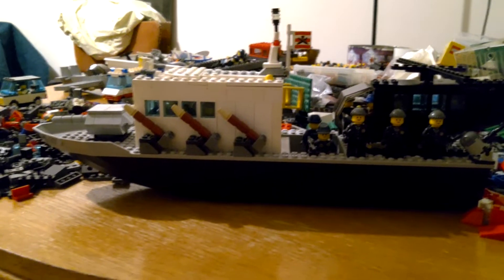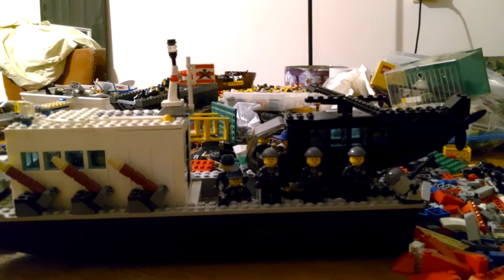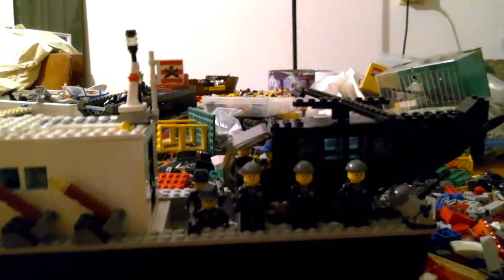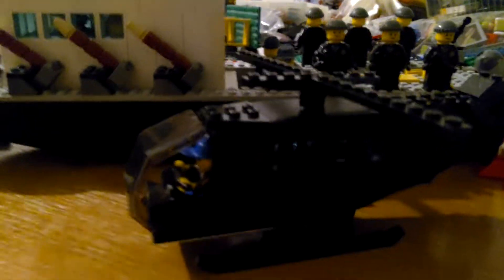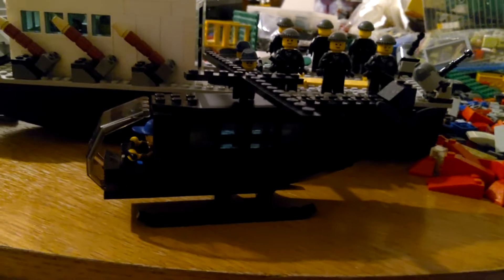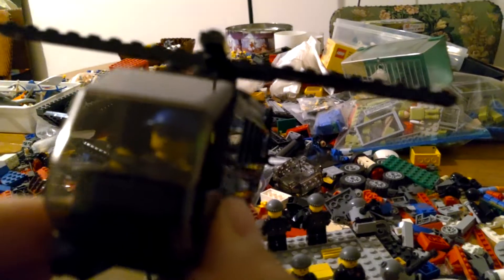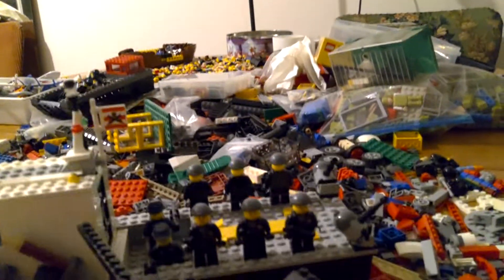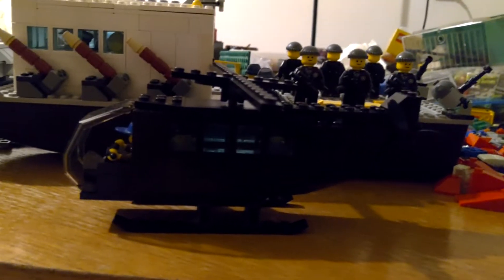Helicopter for the Destroyer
The helicopter i needed made of leftover bricks.